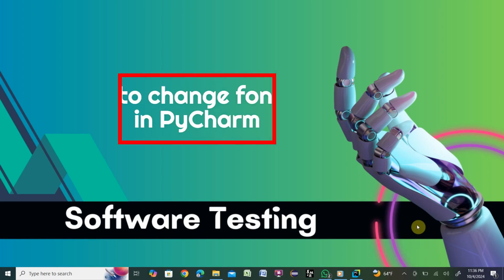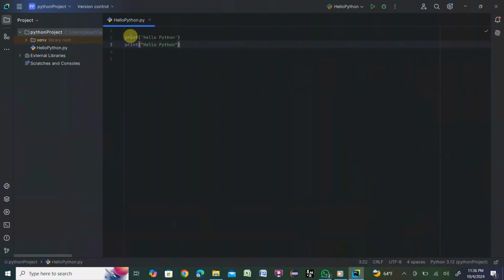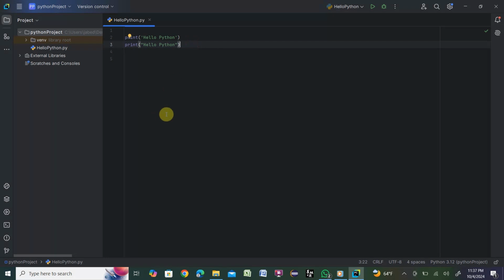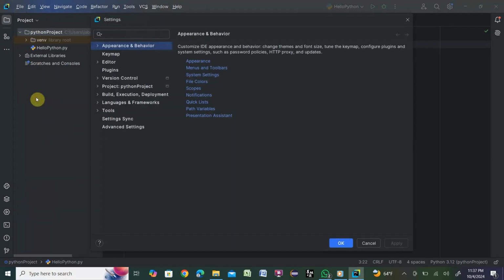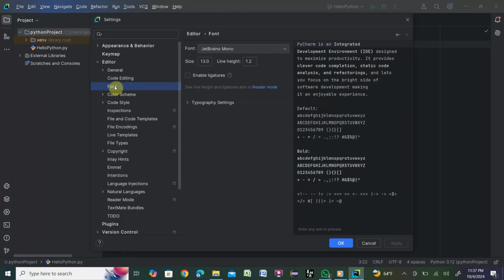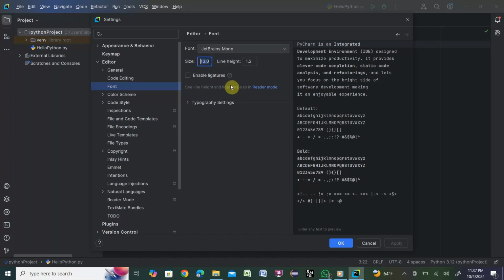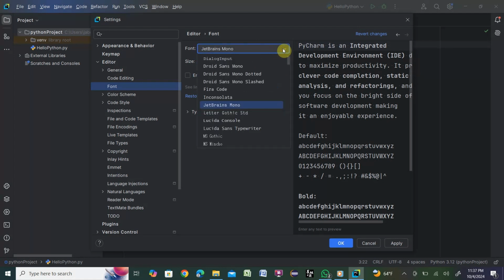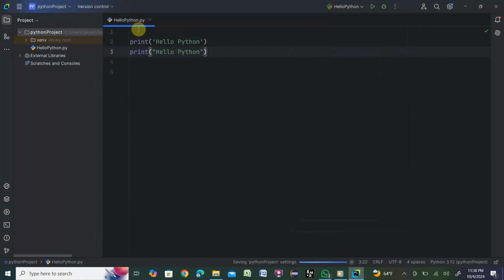How to increase font size in PyCharm IDE?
PyCharm is one of the most popular IDE for Python programming. Pycharm default font size 13. For may different purpose this font size needs to be increase. This video will show you how to increase font size in Pycharm IDE.
You need to follow this step:
Pycharm Main Menu - File - Settings - Editor - Font - change size.

Also if you want to know how to install Python then follow this video: